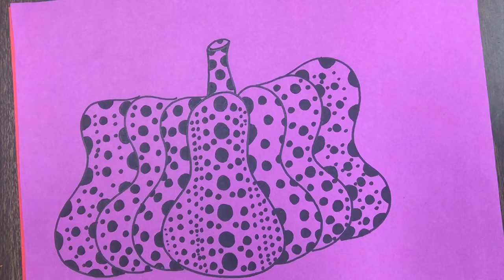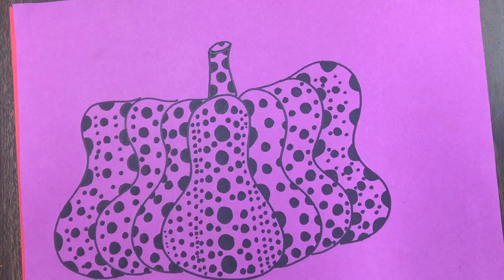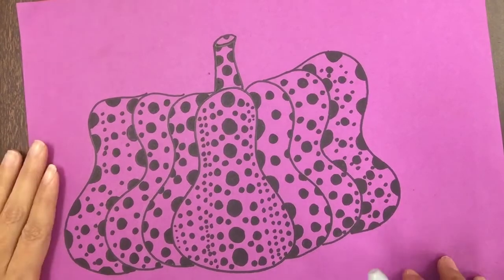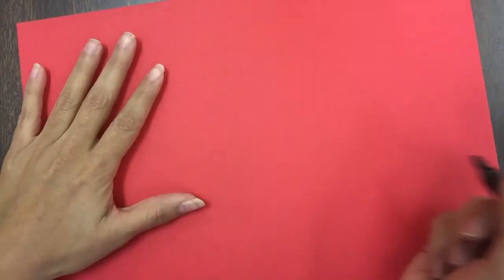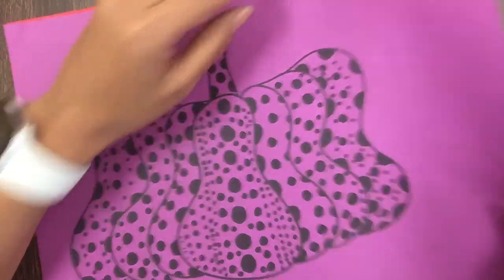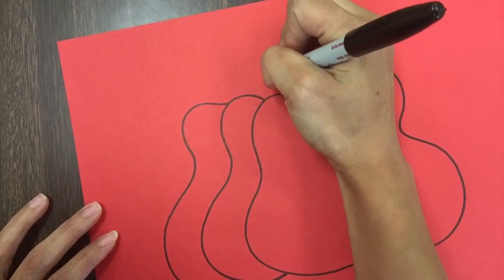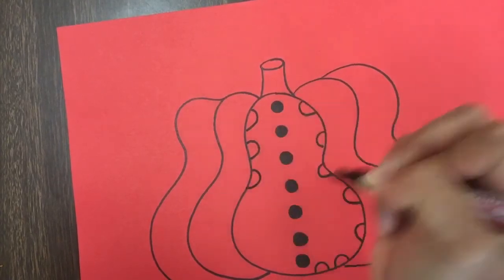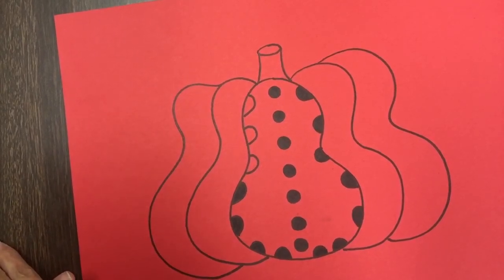Yayoi Kusama Pumpkins